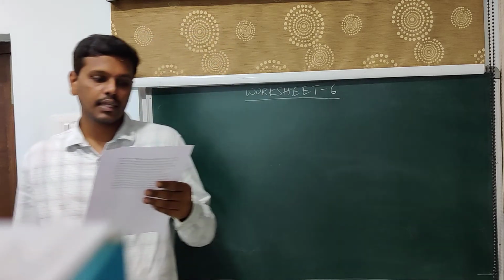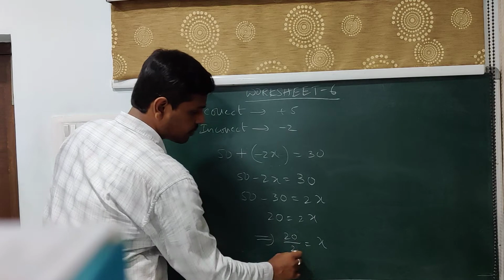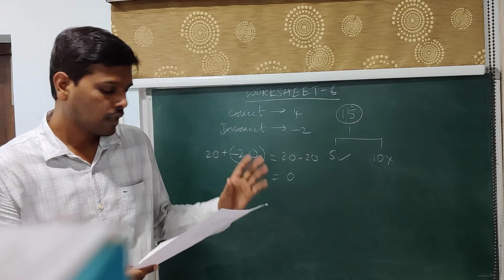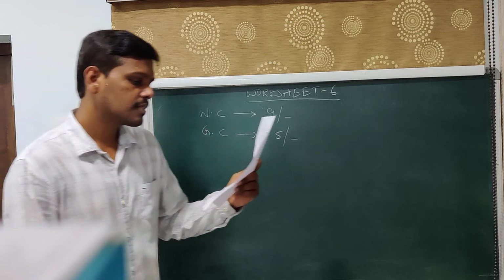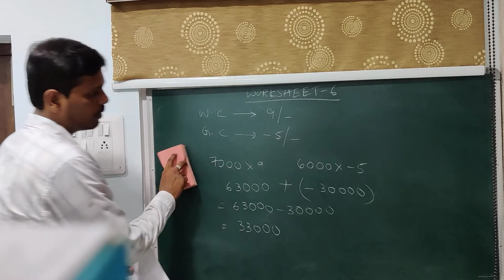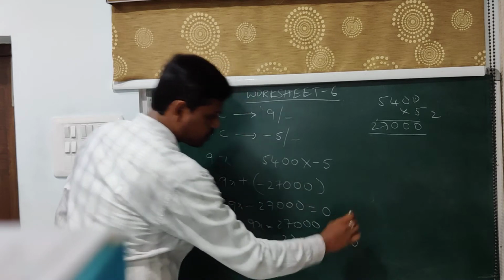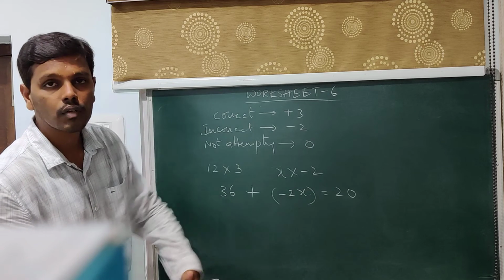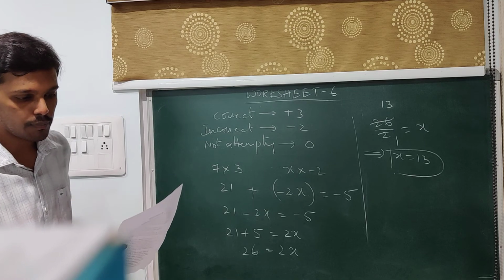Worksheet-6: class 7